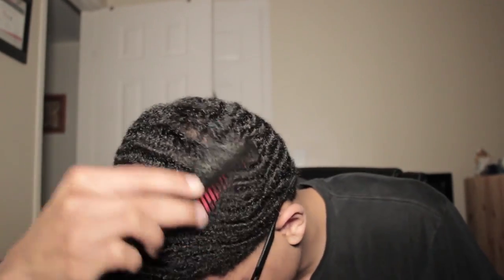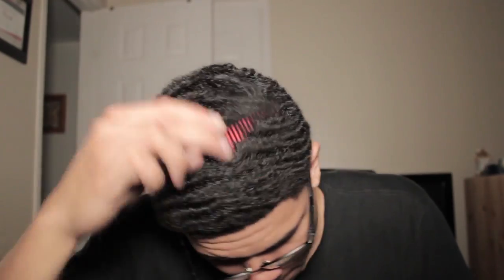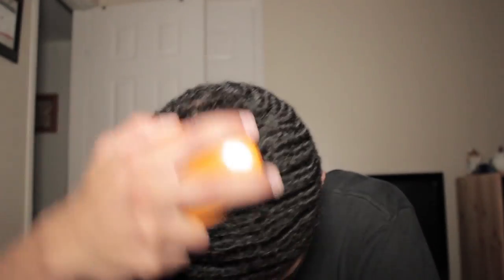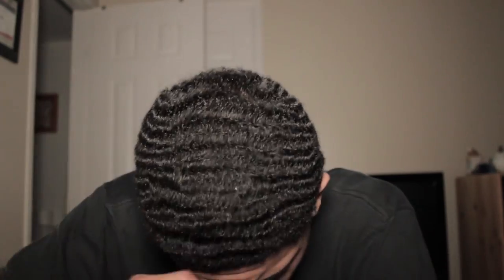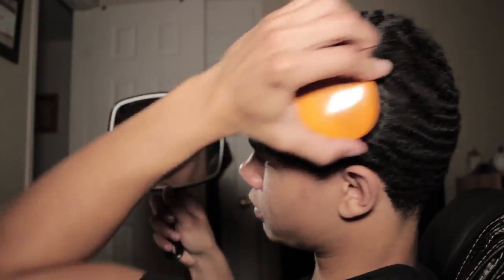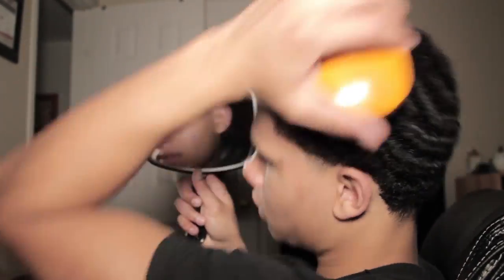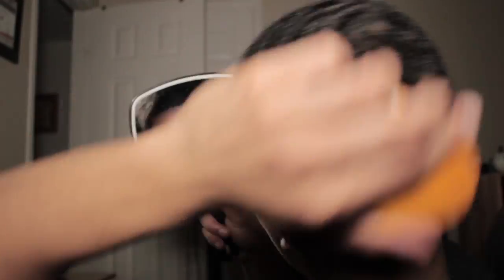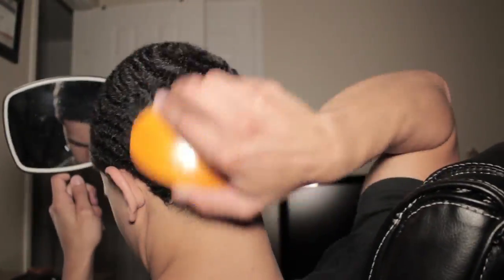How To Brush 360 Waves Ft Wavebuilder Brush In Waves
How To Brush 360 Waves Using Wavebuilders Brush In Waves

Stay Wavy